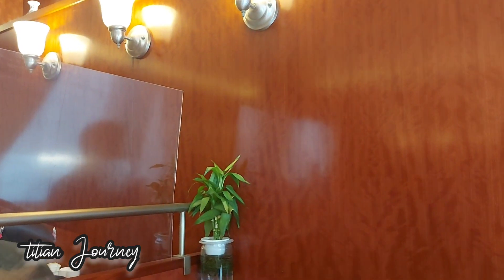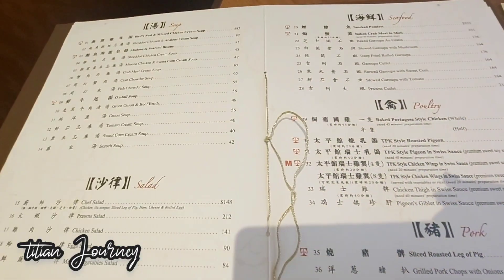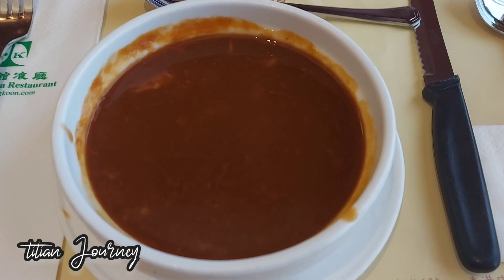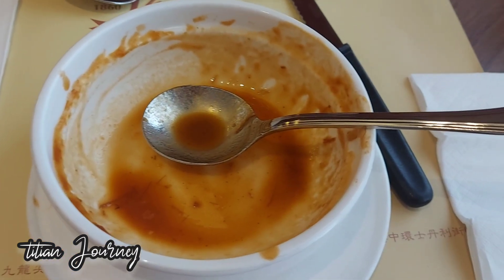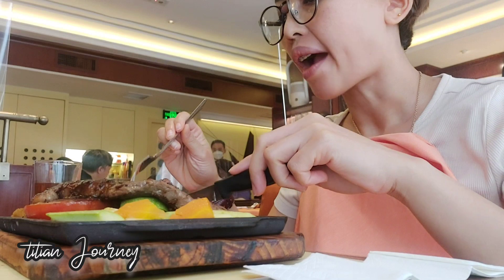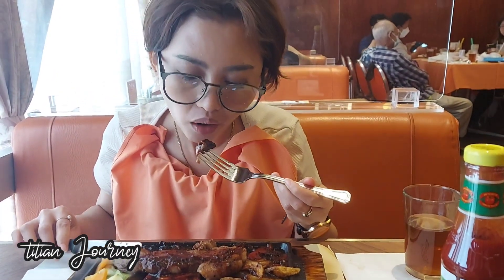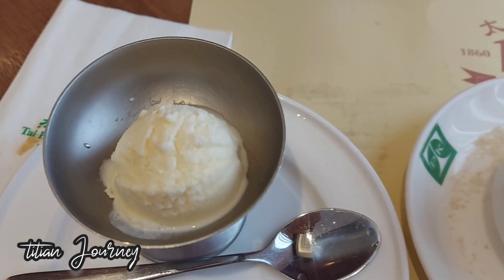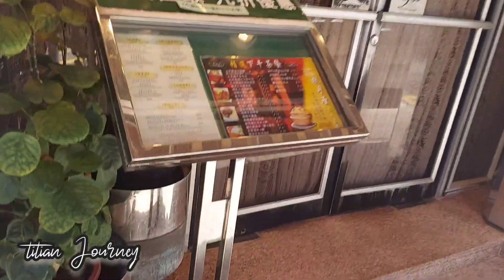SUMPAH ENAK LUAR BIASA BIKIN NAGIH KULINER HONGKONG CANADIAN BEEF STEAK // TAIPING KOON RESTAURANT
Selamat Datang di Titian_journey

Di kesempatan kali ini saya berada di salah satu restoran  ternama di Hongkong  yaitu Taiping Koontz restaurant

Di mana restoran ini termasuk salah satu restoran yang paling lama bertahan di Hongkong  yang sudah berusia 160 tahun lebih beroperasi di Hongkong

Restorant  ini sudah tersebar di seluruh distrik hongkong sehingga  kalian akan secara mudah menemukan restoran ini jika kalian ingin hunting food yang sedikit berbeda dari restoran lain.

Di restoran  ini terkenal dengan kwalitas rasa dan bahan Baku yang diutamakan,kepuasan pelanggan adalah kebanggaan mereka.

Dan di kesempatan kali ini saya mau mencoba steak sapi yang sangat populer dan di gemini di restoran ini yaitu GRILLED CANADIAN ANGUS SIRLOIN STEAK.

Seperti apa penampilan dari steak yang populer ini ikuti terus channel  ini ,tonton sampai habis dan jangan di skip😉

Hongkong_culinary Grilled_Canadian_sirloin _Beef_steak#Taiping_koon_Restourant#titian_journey